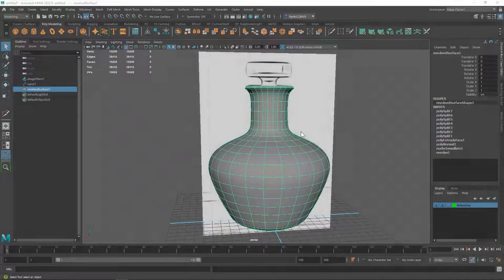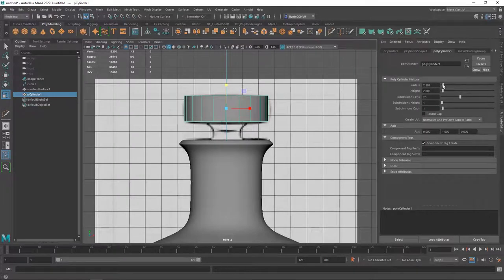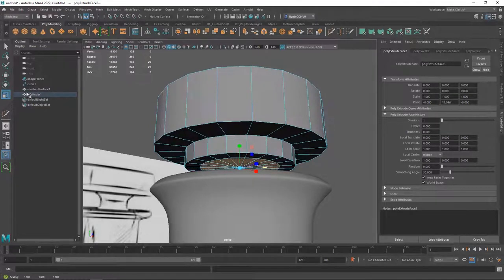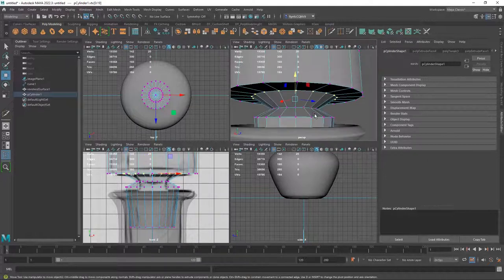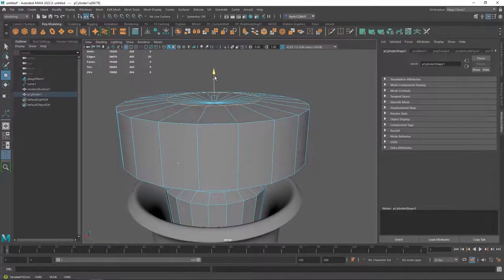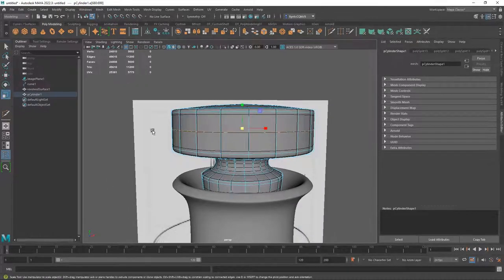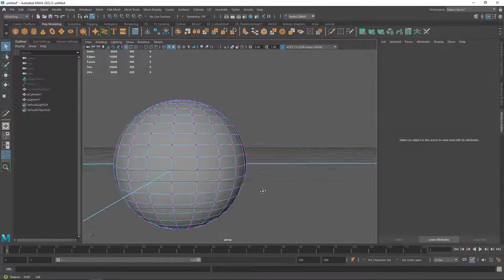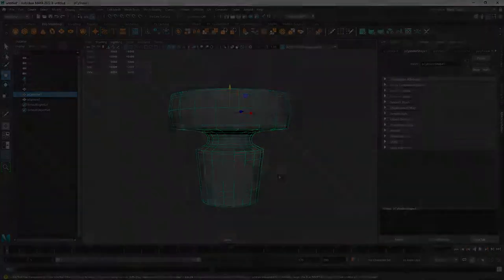Maya: Spline Model a Decanter 02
In this lesson, we create the stopper for the decanter